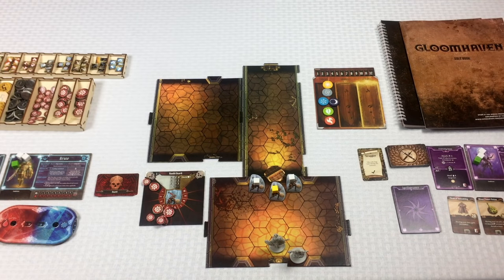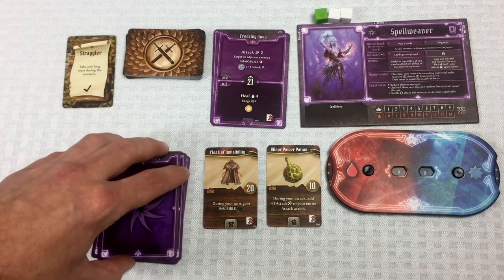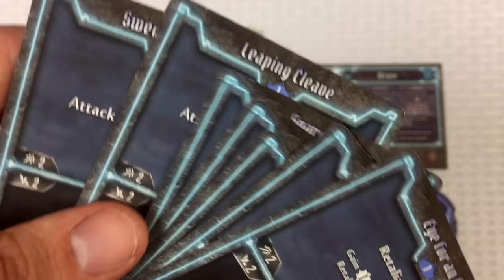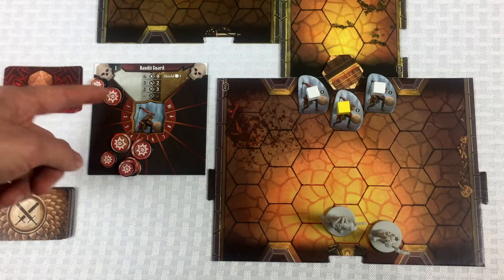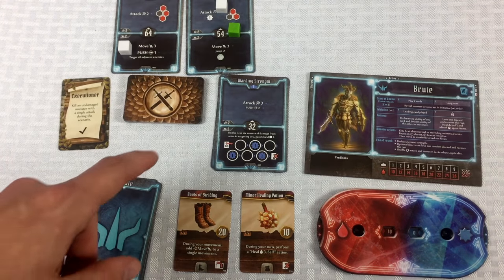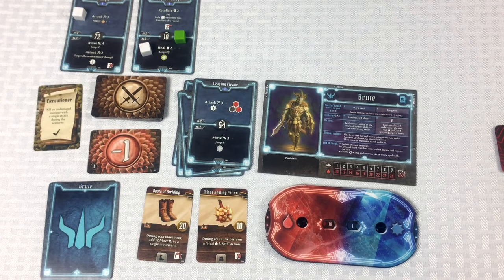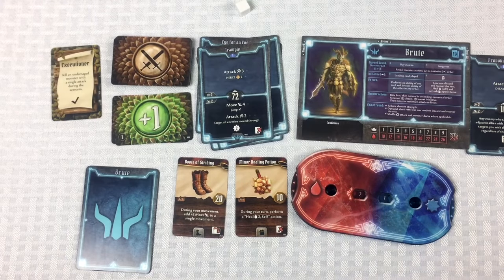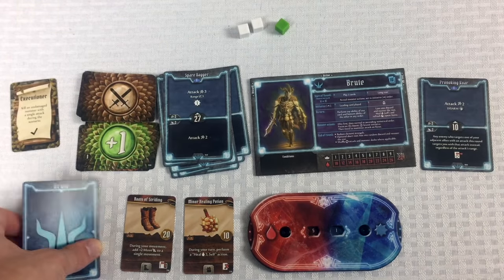Tom Teaches Gloomhaven (Black Barrow Rules & Gameplay, Part I)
Tom teaches how to begin the Black Barrow encounter by sending the Dahrman into eminent danger.